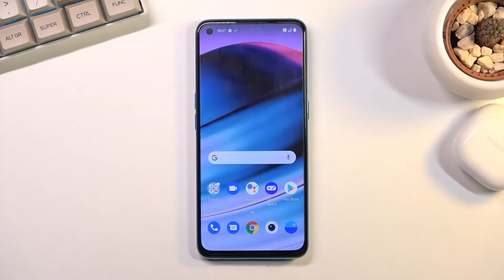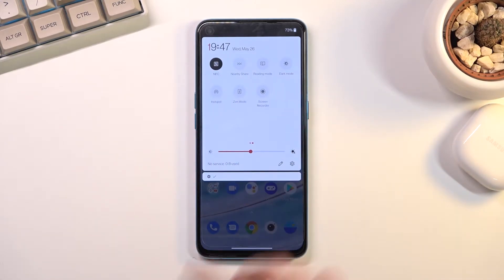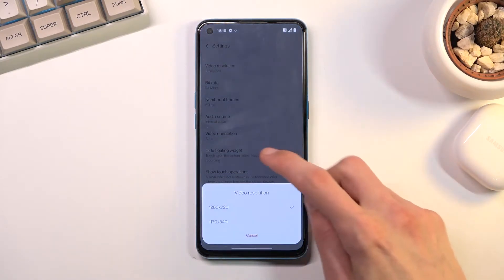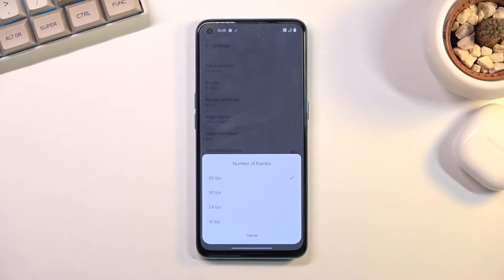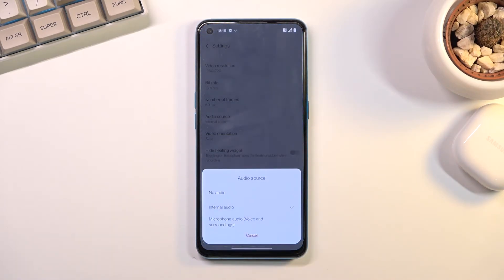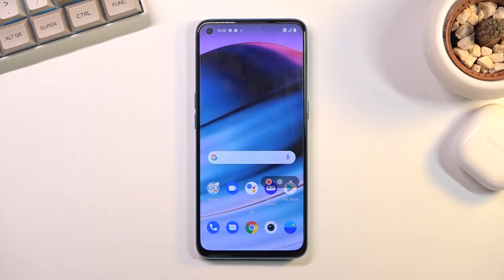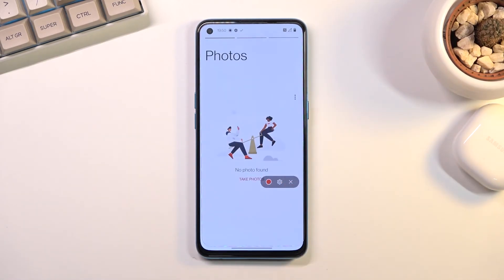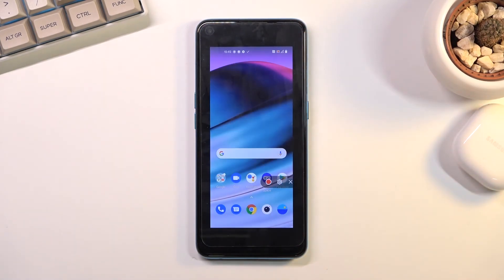How to Record Screen in OnePlus Nord CE 5G – Save Fleeting Content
Learn more about OnePlus Nord CE 5G
Have you ever wondered how to catch fleeting content on OnePlus Nord CE 5G? Do you want to know how to use the screen recorder on OnePlus Nord CE 5G? Check out the above tutorial, where we show you how to successfully screenshot your screen on OnePlus Nord CE 5G. If you want to learn how to save fleeting content on your OnePlus device, check the above tutorial. You will see how to capture the screen successfully on OnePlus Nord CE 5G. Start recording the OnePlus screen with our instructions. Check out our HardReset.info YouTube channel for lots of useful tutorials for the OnePlus Nord CE 5G.

How to record screen in OnePlus Nord CE 5G? How to save screen in OnePlus Nord CE 5G? How to capture screen in OnePlus Nord CE 5G? How to record display in OnePlus Nord CE 5G? How to save fleeting content in OnePlus Nord CE 5G?